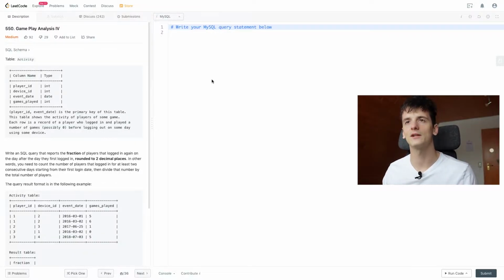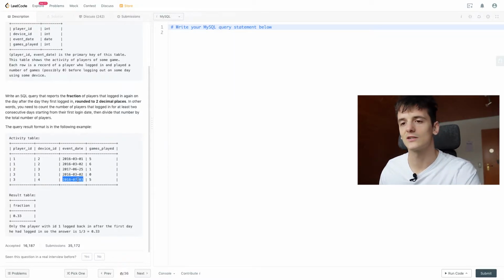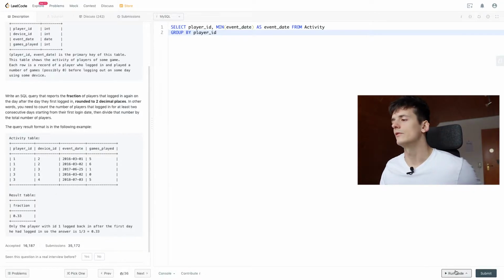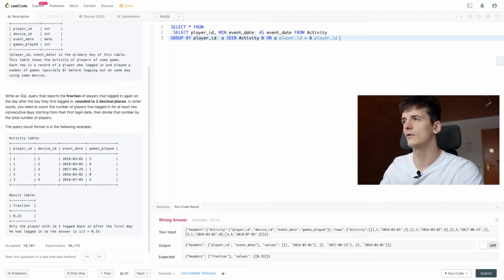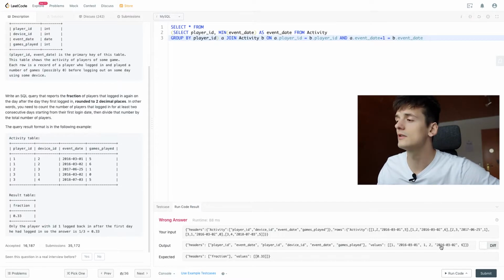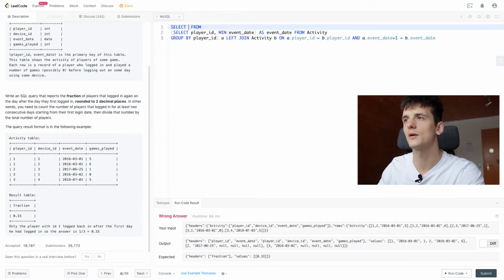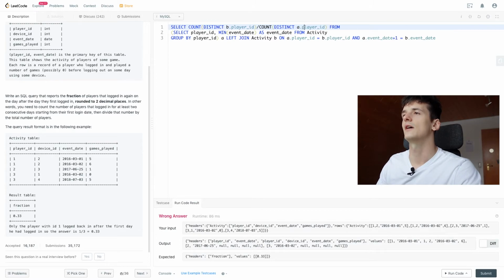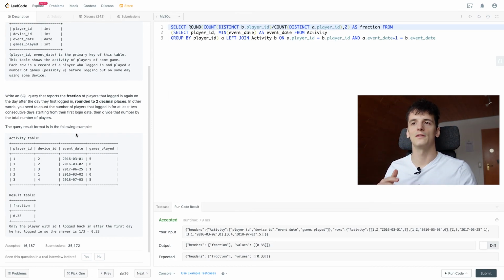LeetCode 550: Game Play Analysis IV [SQL]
Solution and walkthrough of leetcode database problem 550: Game Play Analysis IV. I'm using MySQL but this solution should work in any SQL dialect such as PostgreSQL SQL Server, etc.